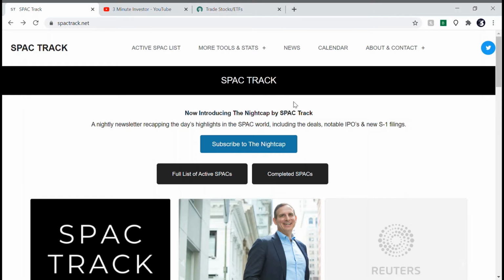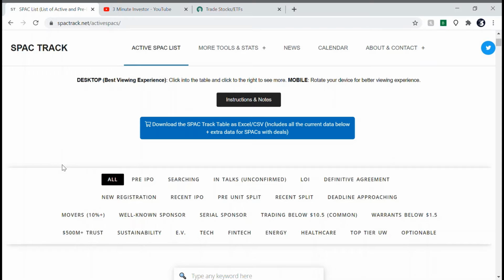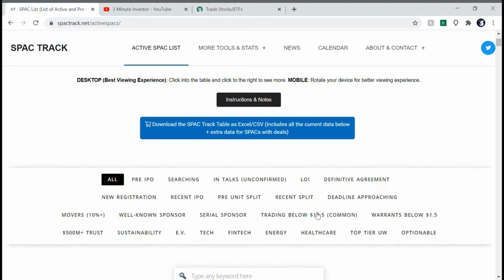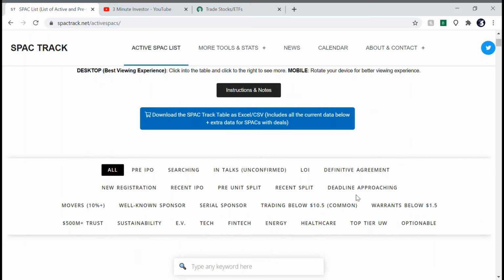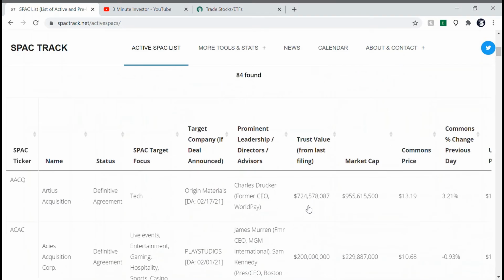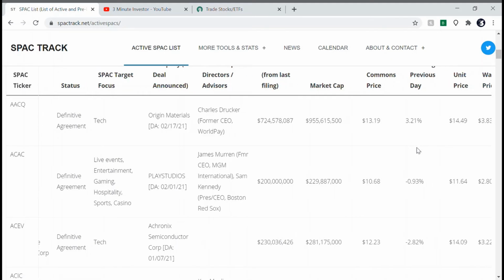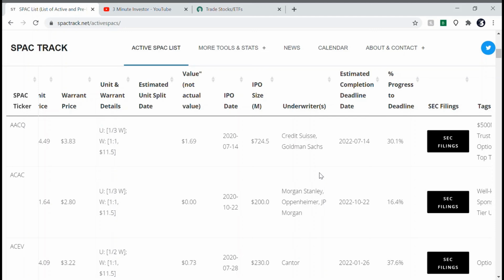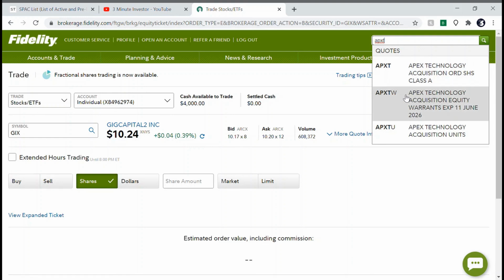How to Invest in SPACs | Invest in IPOs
Related: What is a SPAC, SPAC Warrants, SPAC Units, SPACs 2022, SPAC IPOs, PSTH, SPCE Stock, Btaq, Gik Stock, SPAC IPOs, Pre IPO, How to Invest in IPO Stocks 2022, GSAH Spac, SPAC Market